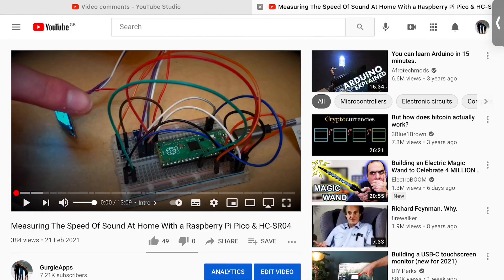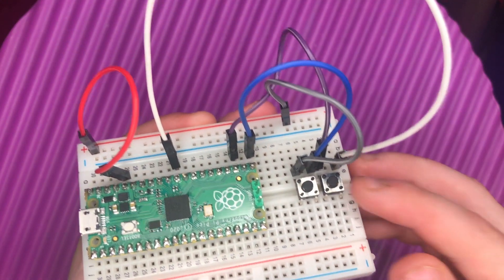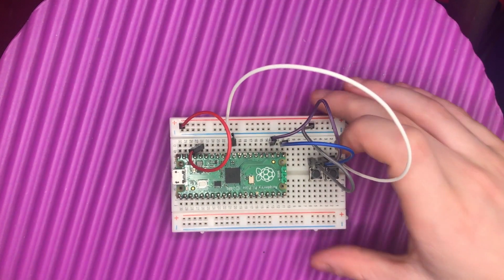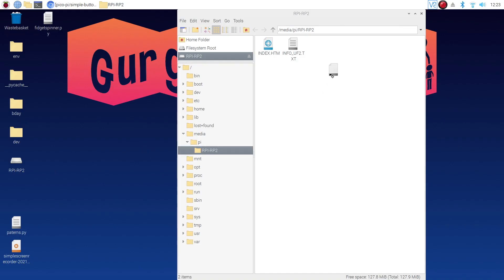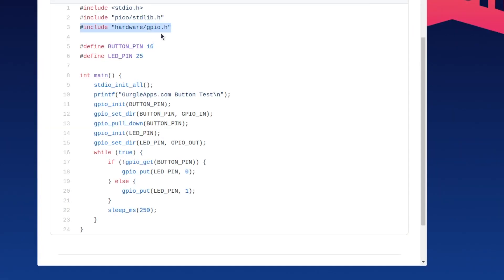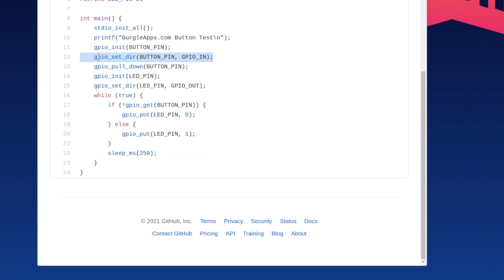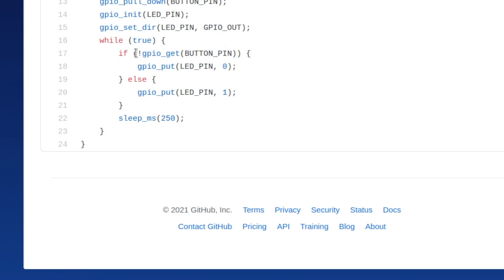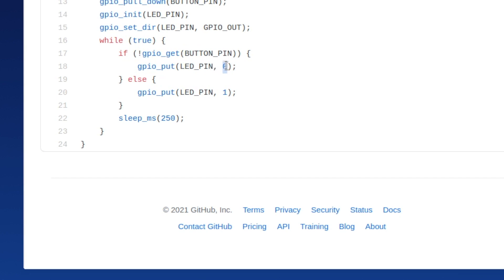How To Get A Button Working On A Raspberry Pi Pico or Microcontroller in C Code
A quick video, showing you how to get a button working on a Raspberry Pi Pico microcontroller in  C code. You can download the code via our github page.

If you liked this video you may also like our video on

Most of the equipment used in our videos can be found on Amazon - UK